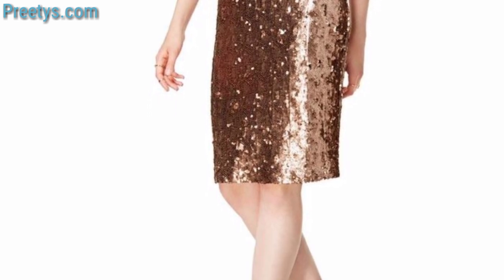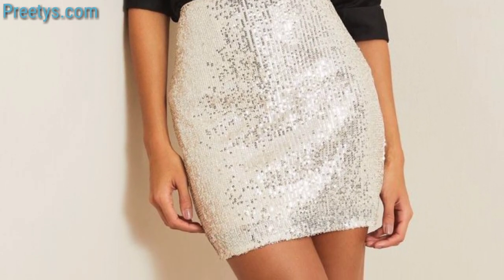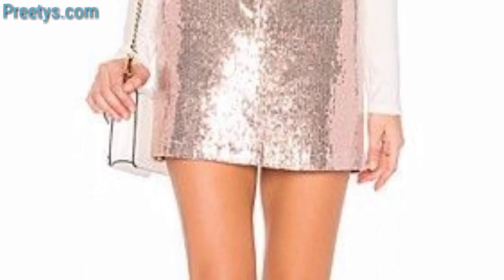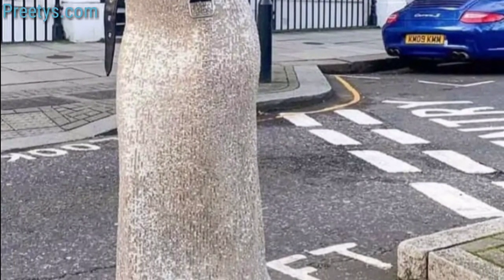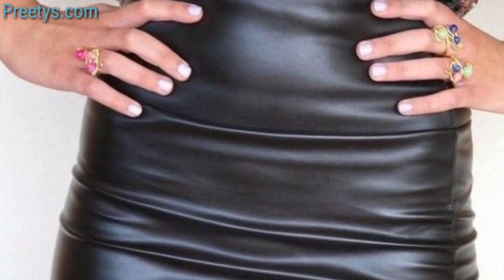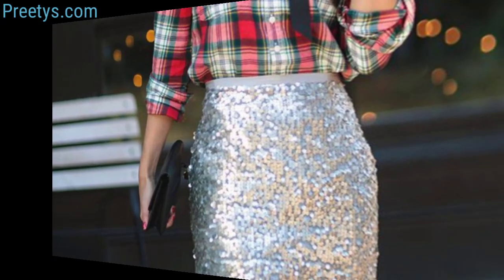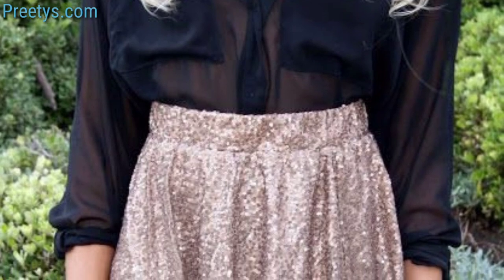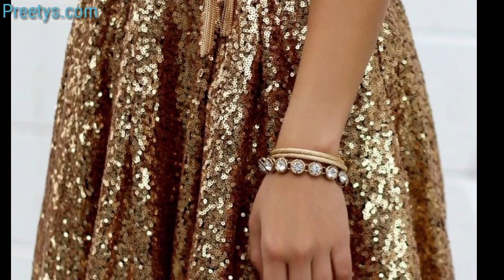Outstanding Luxury Shine Midi Skirts collection for beginner